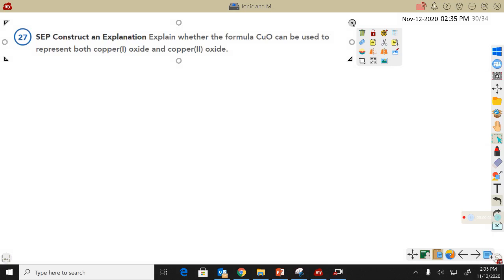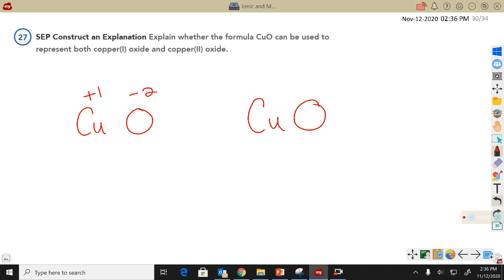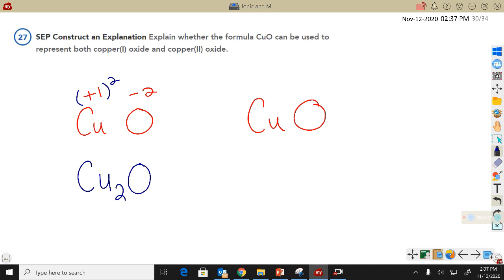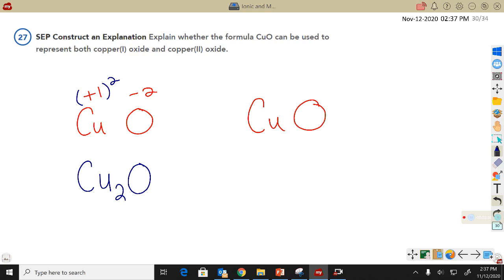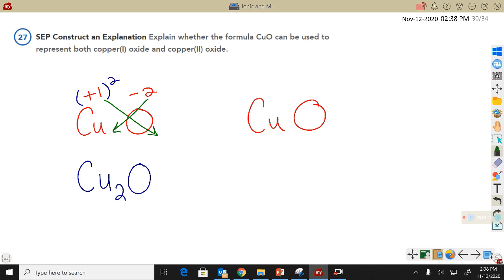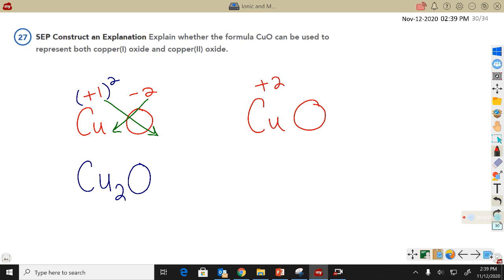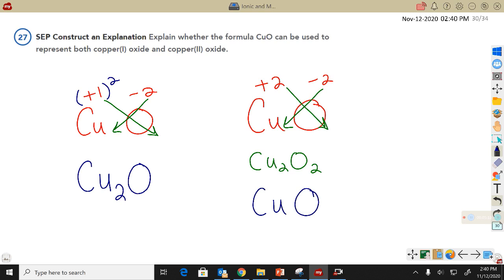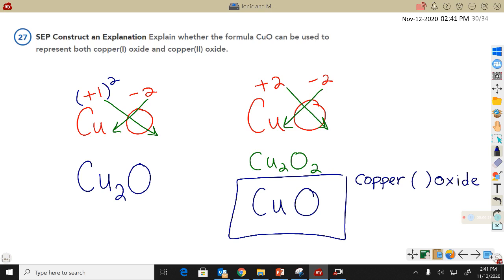Question 27 CuO